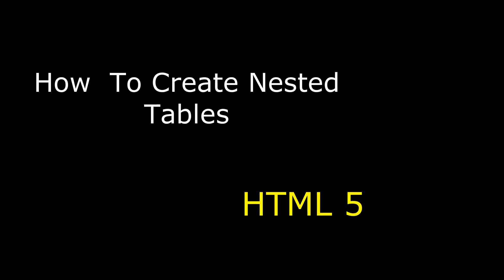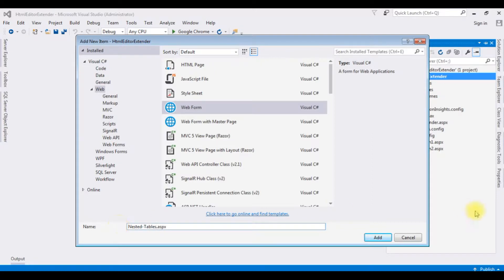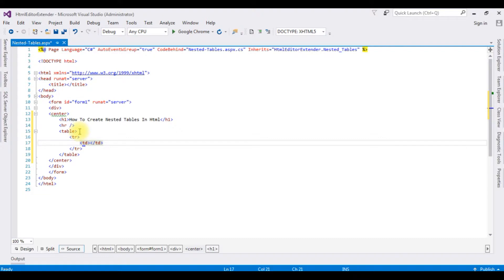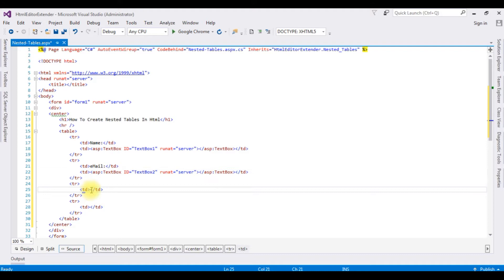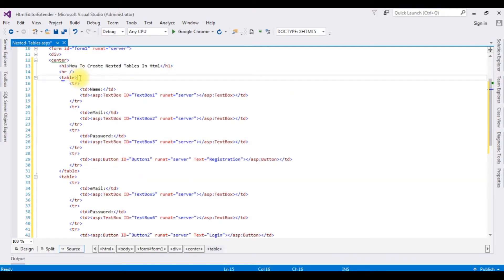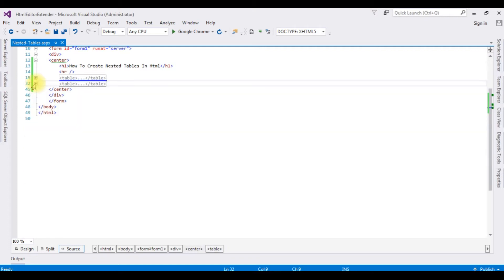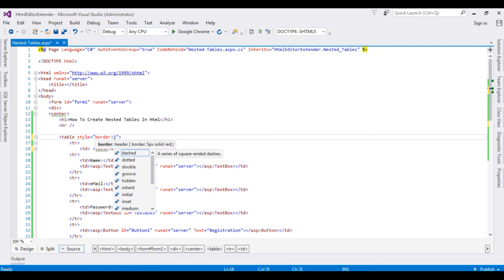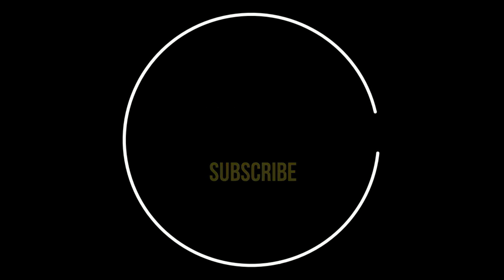creating a HTML nested tables on a webform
HTML Tutorial beginners guide on creating nested tables on form